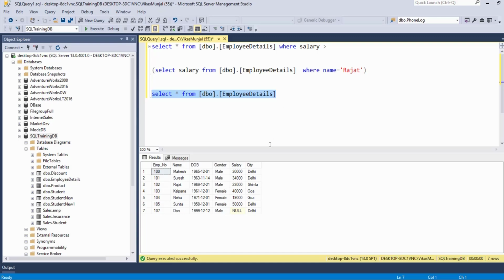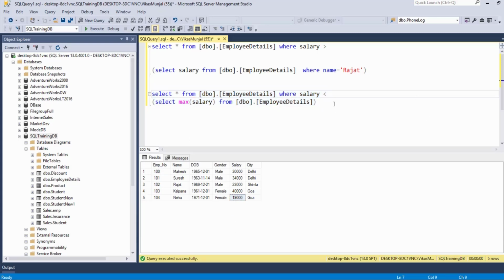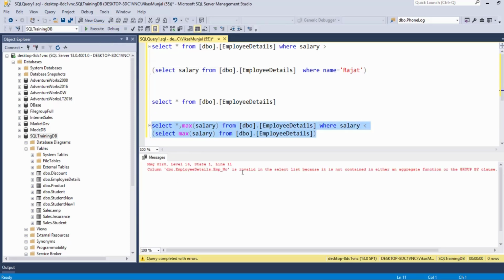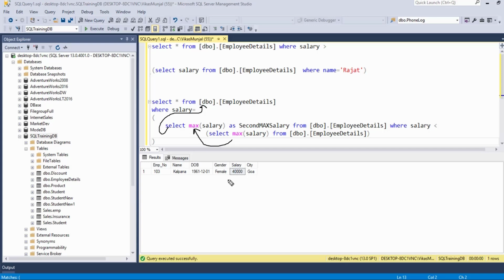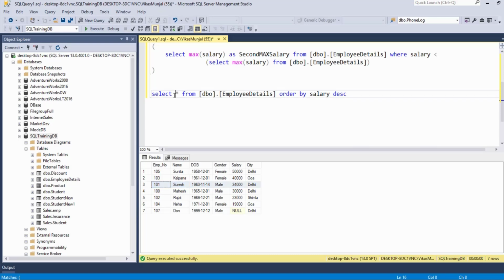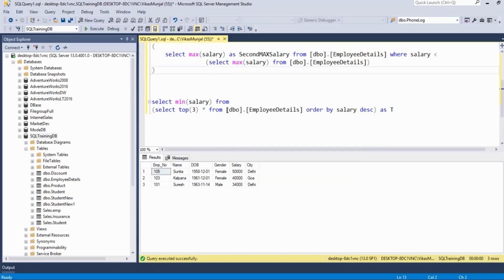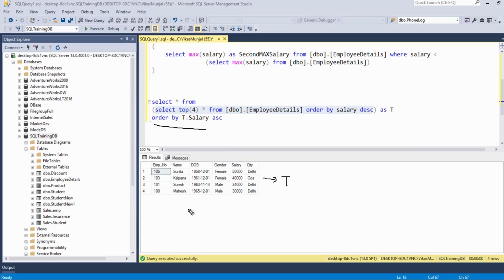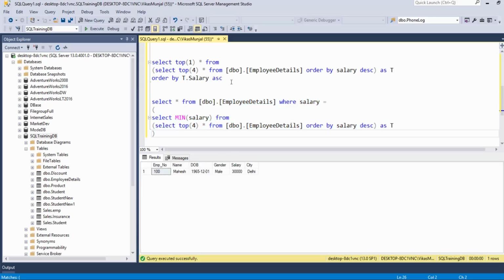Find Nth Highest Salary in SQL | 2nd & 3rd Max Salary Logic | T-SQL Course Part 19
How do you find the 2nd, 3rd, or Nth highest salary in a table? In this video, we tackle the most popular SQL interview question. I will show you multiple ways to solve this using nested subqueries and the TOP clause, helping you master the logic behind data ranking.

What we cover in this session:

The "Max of the Min" Logic: How to find the 2nd highest salary by excluding the absolute maximum.

The TOP Clause Method: A clever trick to find any "Nth" record by sorting in Descending order and then picking the top record in Ascending order.

Nested Subqueries: Breaking down the execution order so you can visualize how the inner query feeds the outer query.

Handling Ties: Understanding what happens when multiple employees have the same salary.

There are many ways i did
-- 1. FINDING THE 2nd HIGHEST SALARY (Subquery Method)
-- Logic: Find the MAX salary that is LESS THAN the absolute MAX

-- 2. FINDING THE 4th HIGHEST SALARY (Top/Order By Method)
-- Step A: Get the Top 4 salaries in descending order
-- Step B: Sort those 4 in ascending order and pick the Top 1

-- 3. ALTERNATIVE 4th HIGHEST (Using MIN)